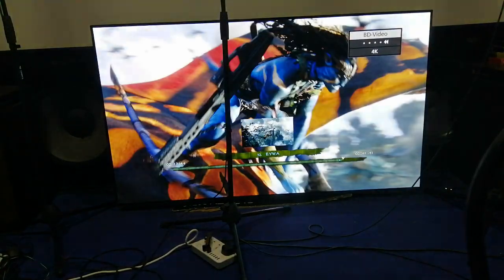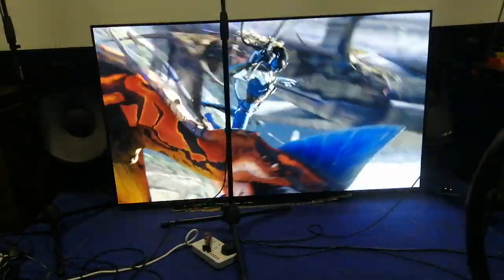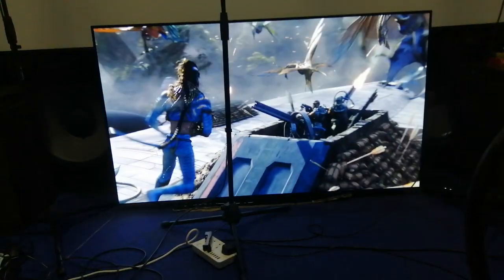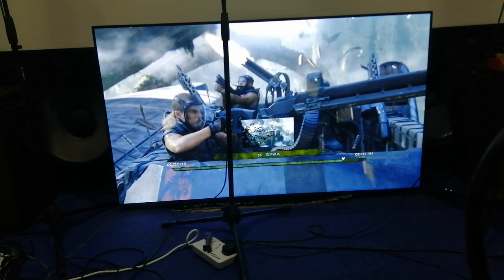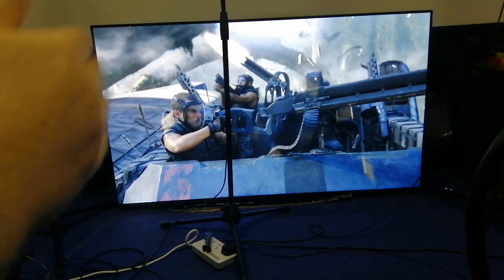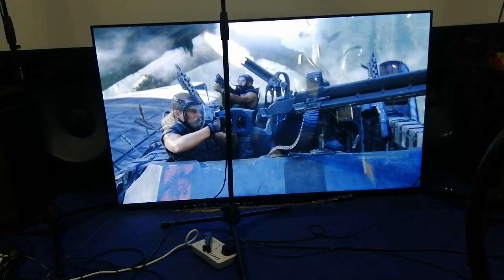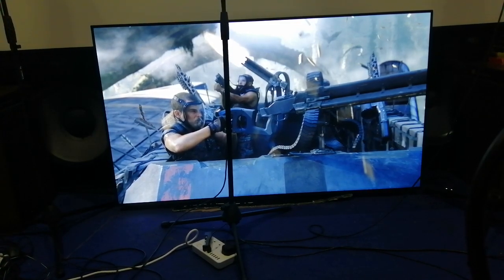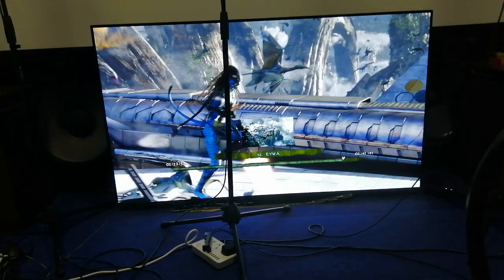avatar bass guitar LFE. 1